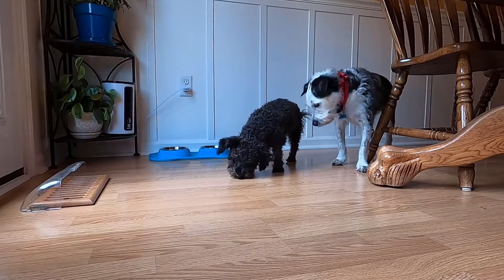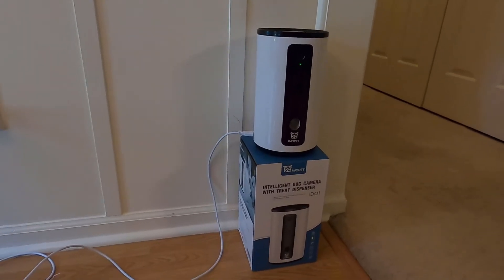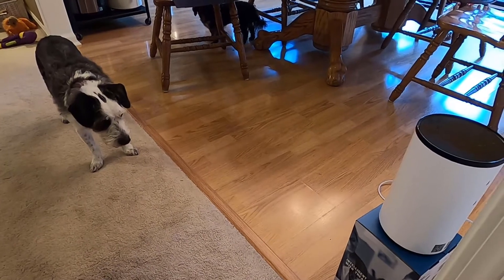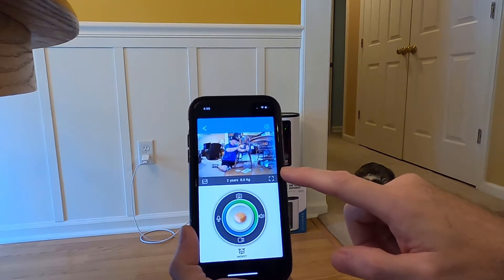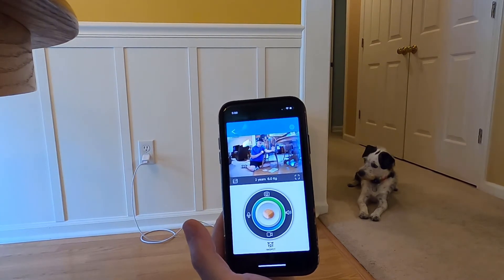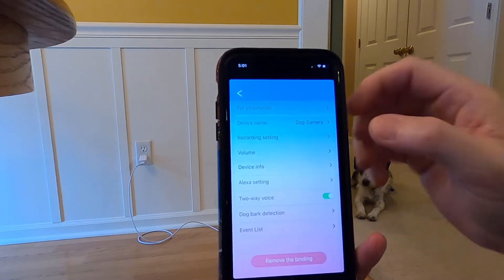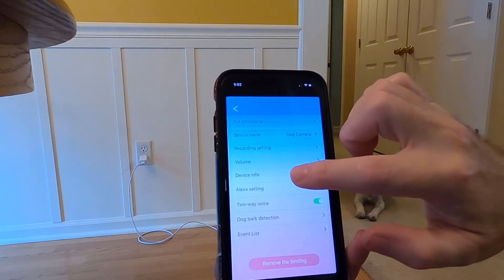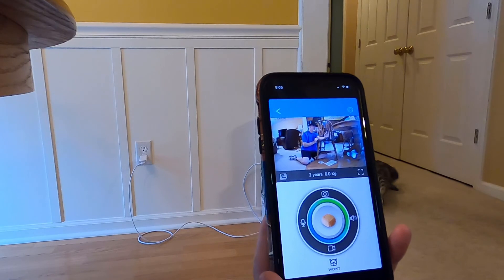WOPET Dog Treat Camera. Detailed how to setup and use guide with chapters!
How it works, how to connect, setup, and use the app, including app option settings.
WOpet Smart Pet Camera: Dog Treat Dispenser, Full HD WiFi Pet Camera with Night Vision for Pet Viewing, Two Way Audio Communication Designed for Dogs and Cats, Monitor Your Pet Remotely
Chapters:
00:00 What is it
02:21 Showing it working
03:24 How to use app
04:56 How to connect device
06:47 App setup & options
08:50 Closing comments